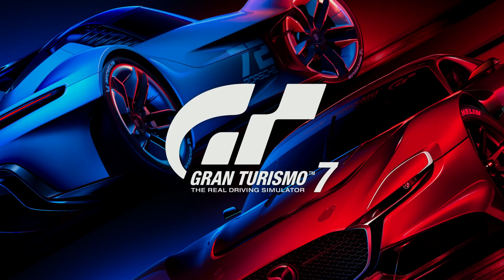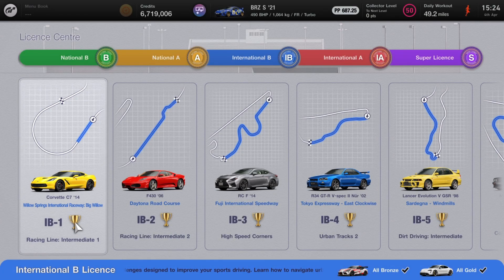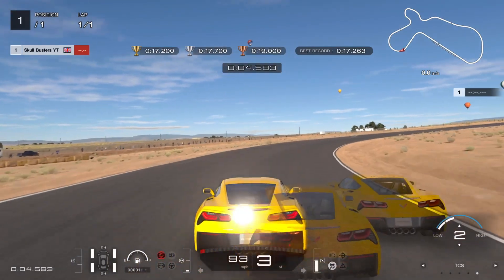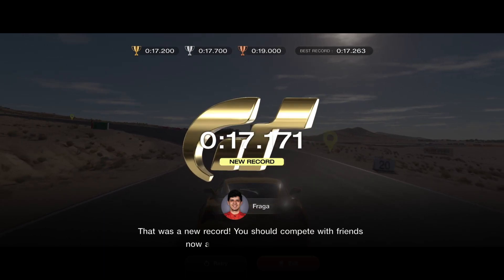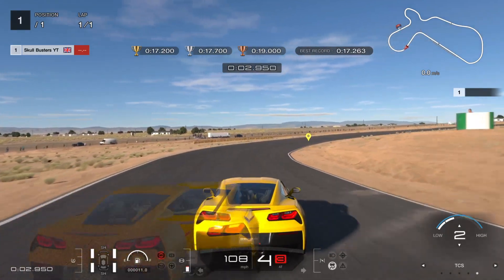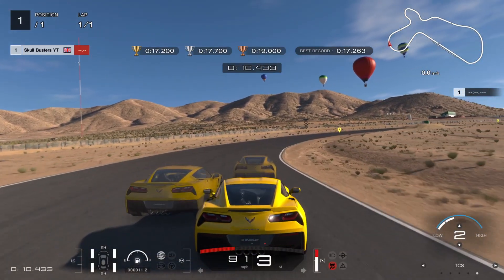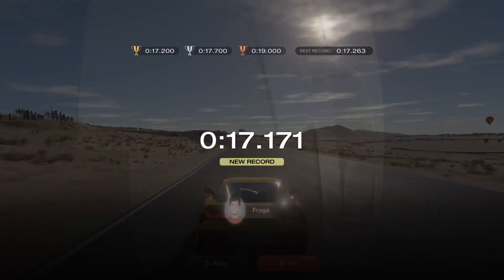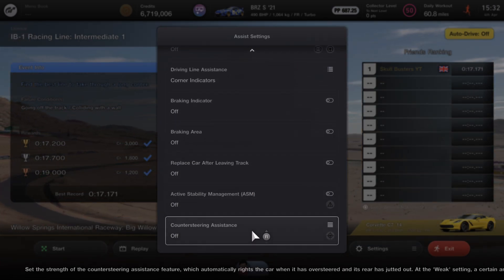GT7 International B Licence IB1 Gold Update 1.31 (GT7 IB1 Licence Update 1.31 International B Gold)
In Gran Turismo 7 you have licences to complete, this is gold for iB-Licence iB-1